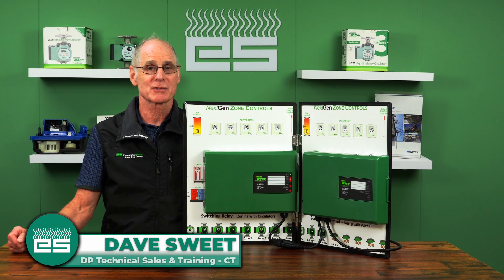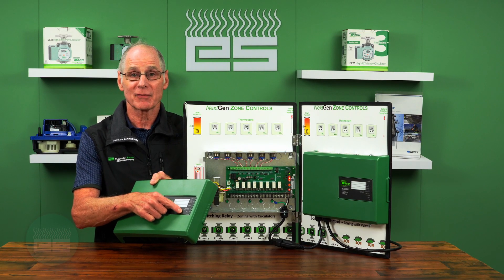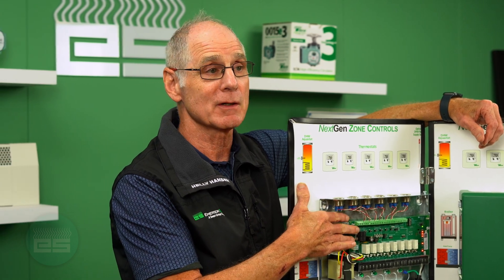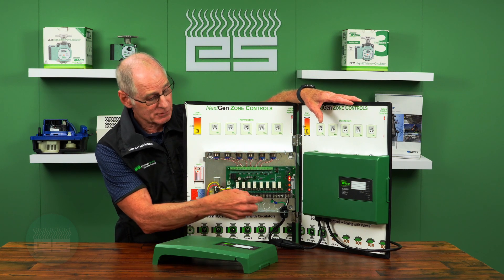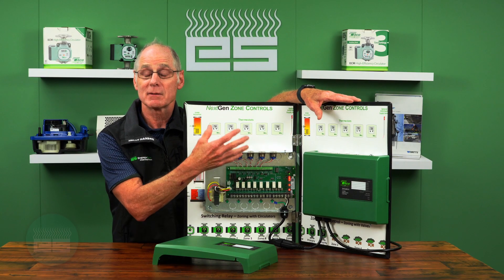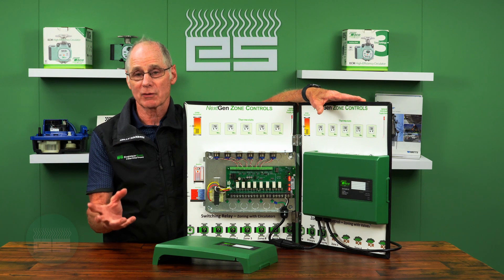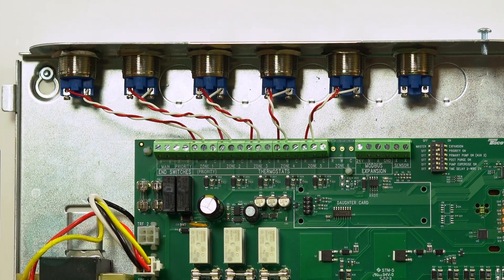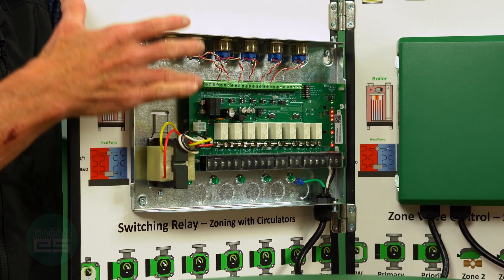NEW Taco Switching Relay and Zone Valve Controls - QUICK OVERVIEW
Dave Sweet from Emerson Swan shows off the new Taco Controls, improvements made from customer feedback. This includes enhanced capabilities for your system and more ease of use. Model numbers include:

SR501-5
SR502-5
SR503-5
SR504-5
SR506-5
ZVC403-5
ZVC404-5
ZVC405-5
ZVC406-5